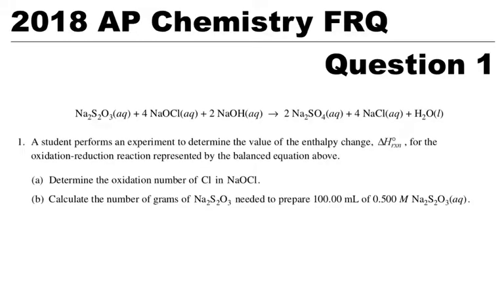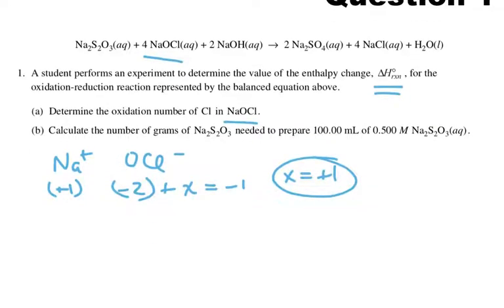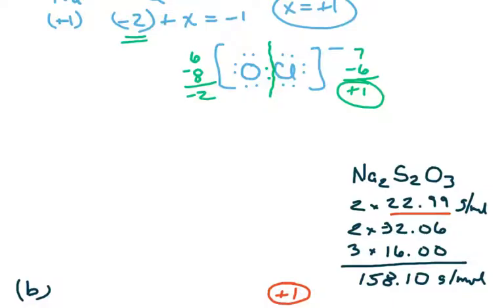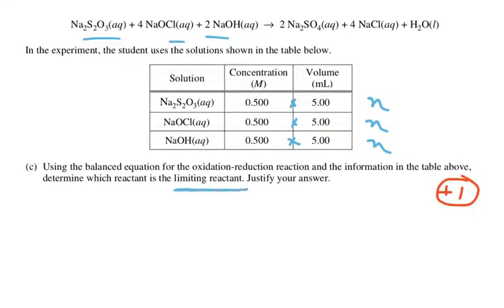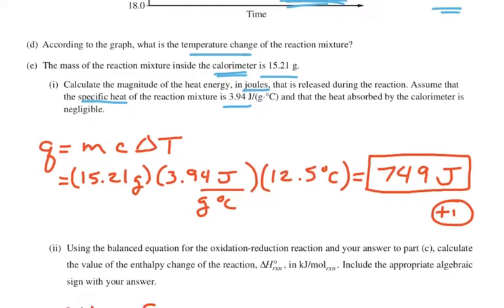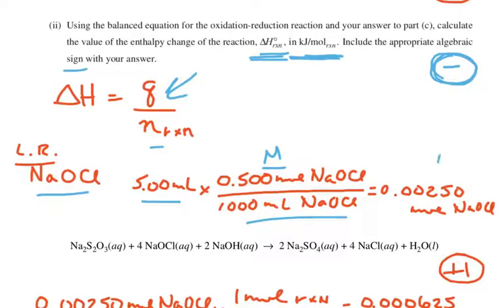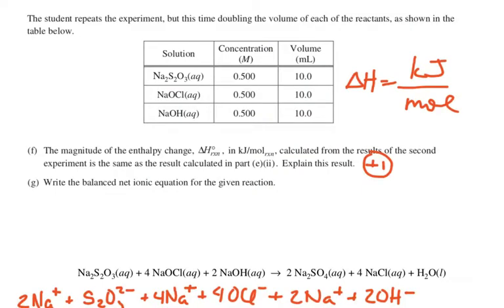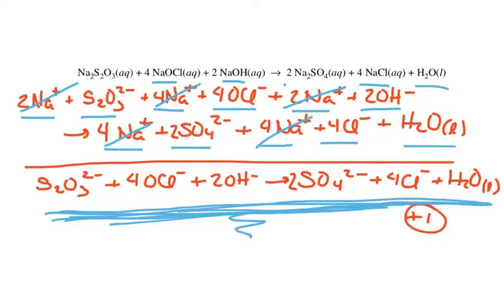2018 AP Exam FRQ#1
I work through this 10-point question and think out loud.